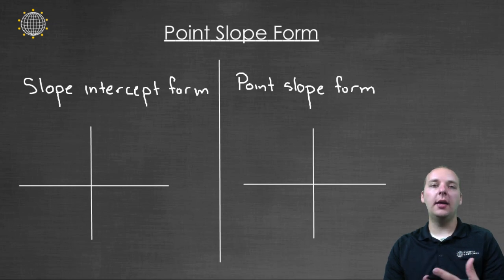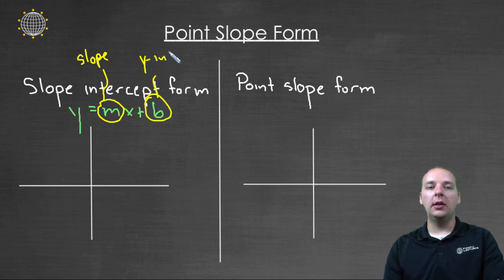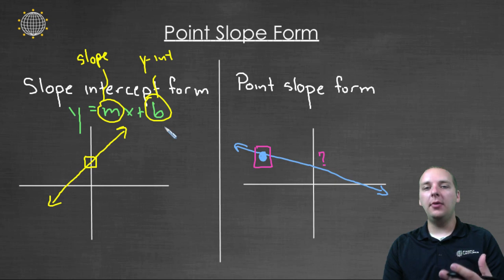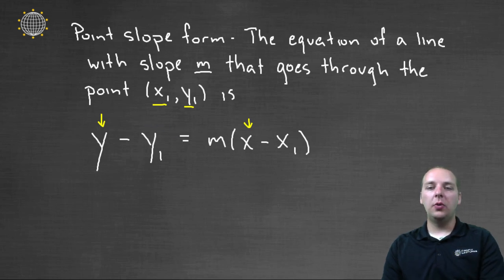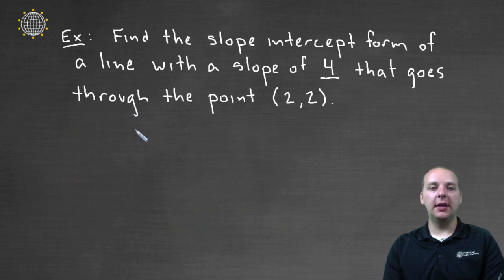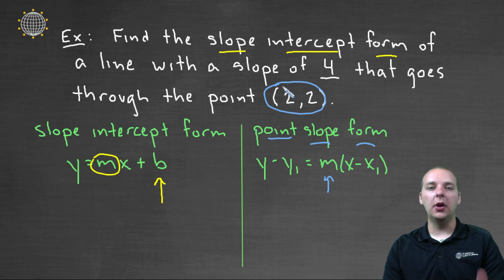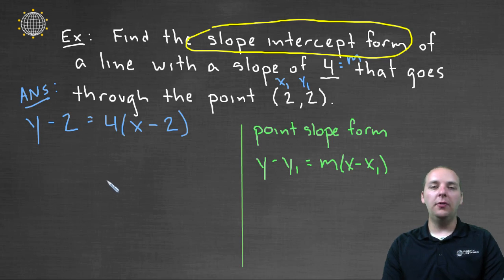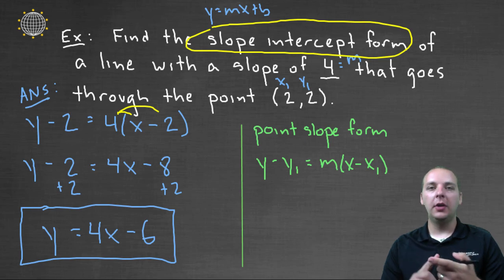Point Slope Form of a Line